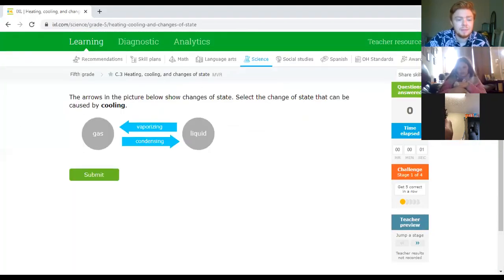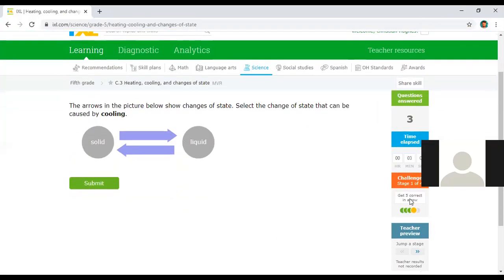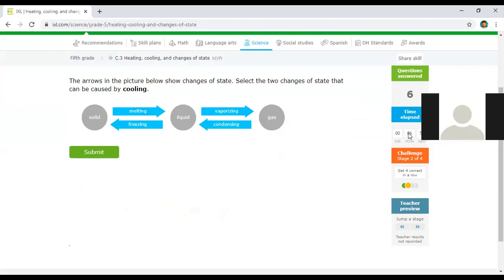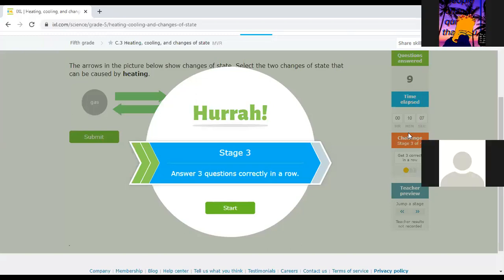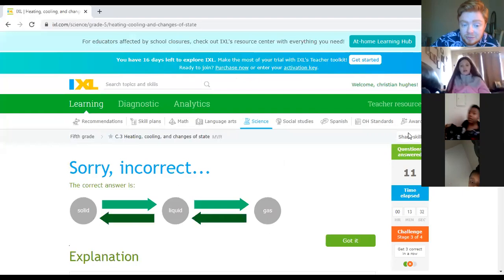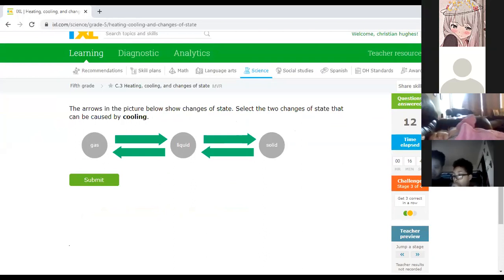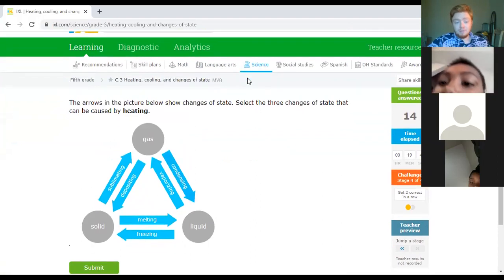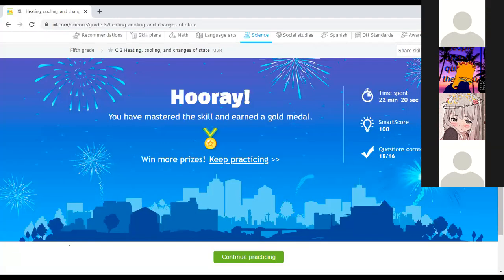5th Science May 5th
heating and cooling process in matter change.